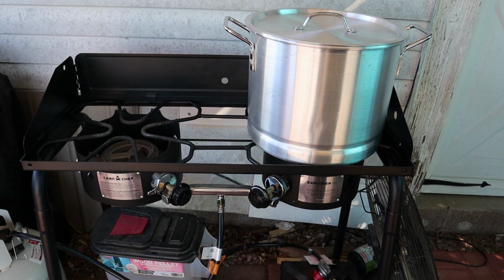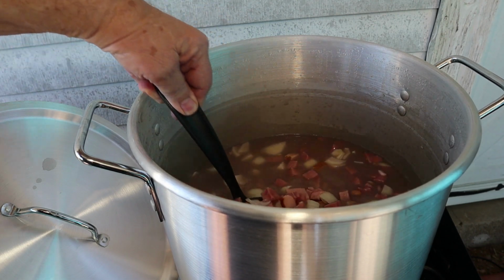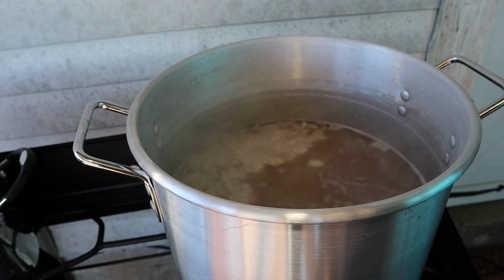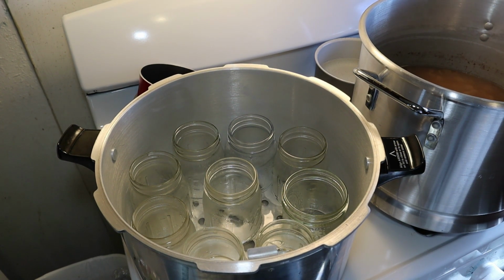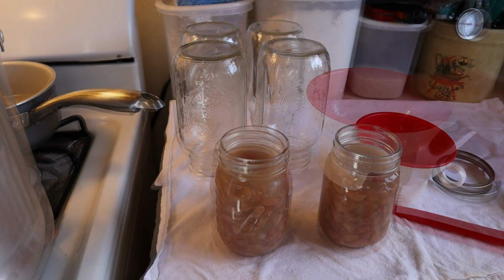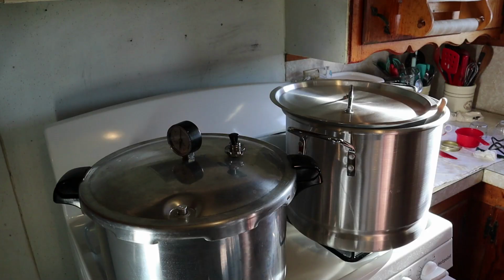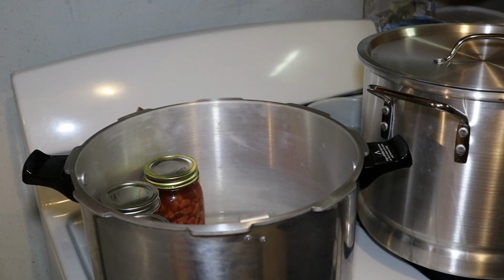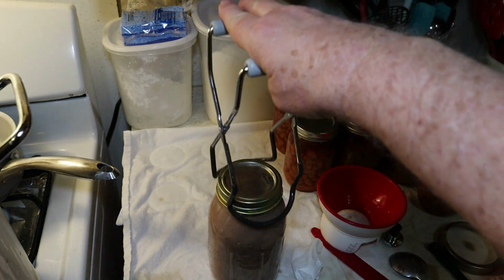Canning Ham and Pinto Beans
We are canning Ham and Pinto Beans. I was trying to can them out side but it was just too windy so we had to go inside.

It has some cool items and some are products I use, and some I believe are great ideas.

These are some Items I use:
Onlyfire Rotisserie Ring For 22" Weber Kettle
Charcoal Baskets for Weber Kettle
Brisket Slicing Knife
Rode Wireless Go II
Presto 16 qt pressure canner
Boning Knife

Griddle Up!
And remember to keep the Grill hot and the smoke rollin!
Equipment I use for videos:
Canon M50
GoPro Hero 7 Black
Sony HDR-CX405
iPhone 15